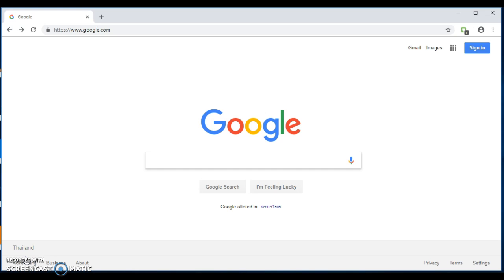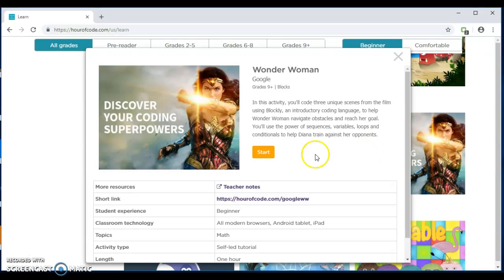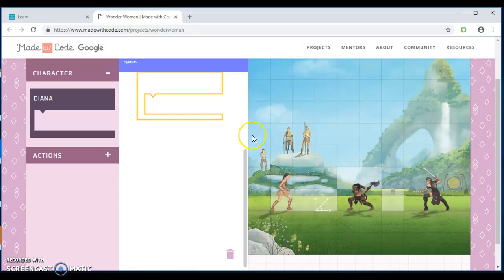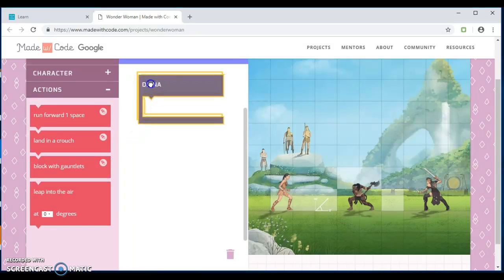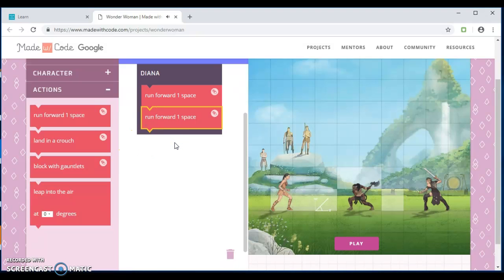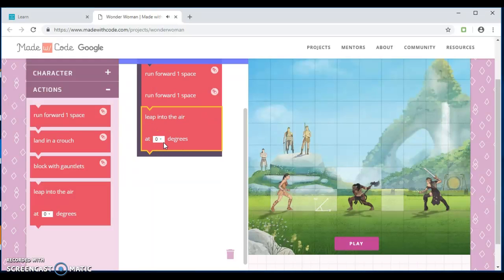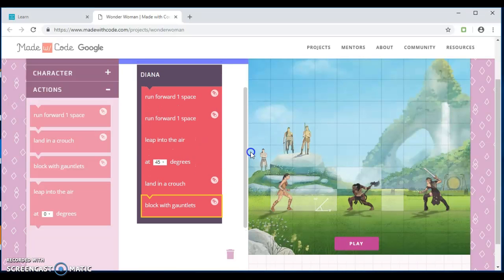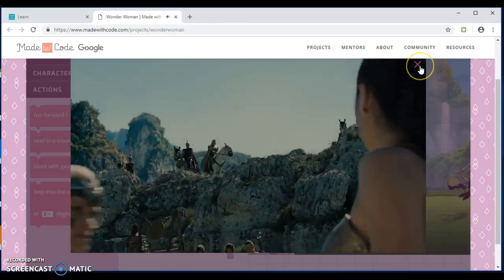Complete Wonder Woman Level One Coding